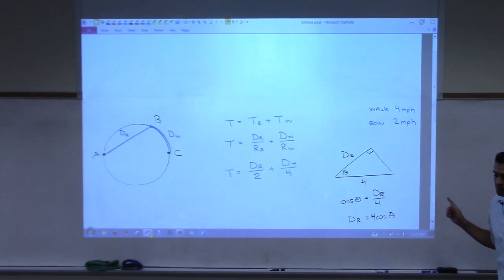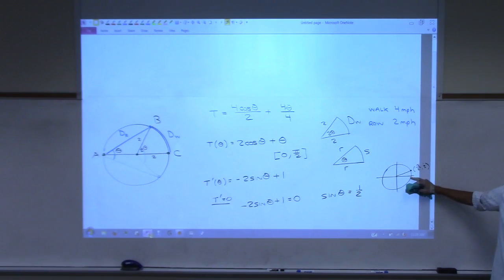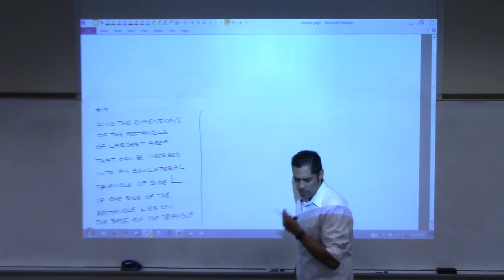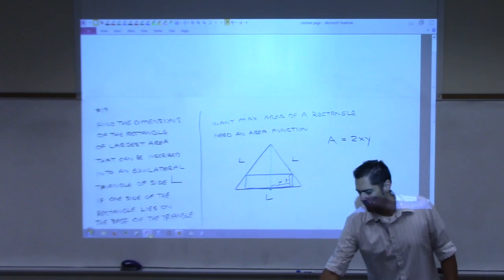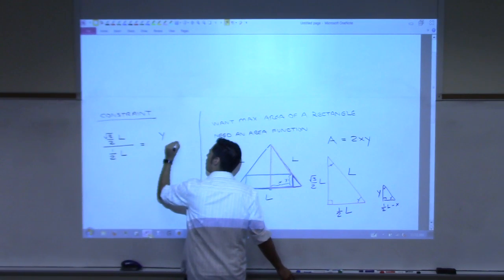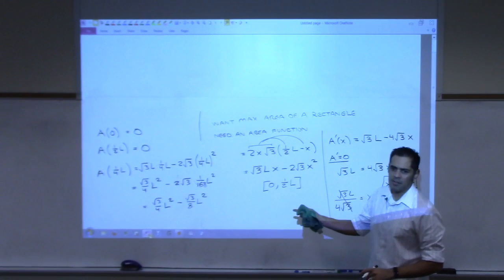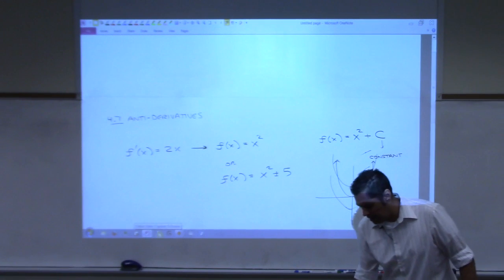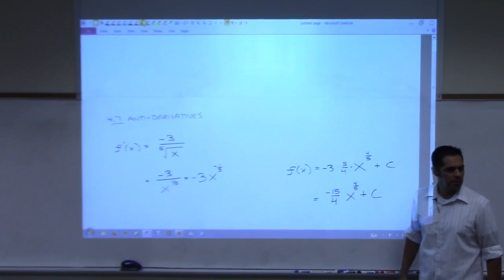2413 MW Day22 part1